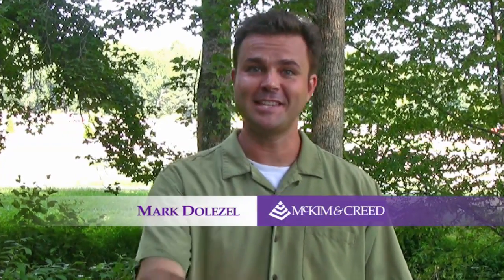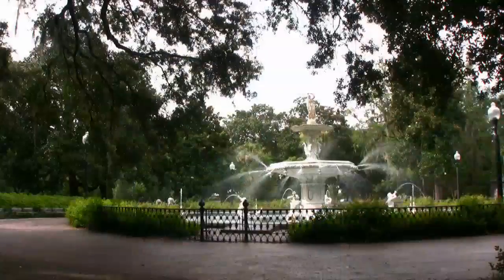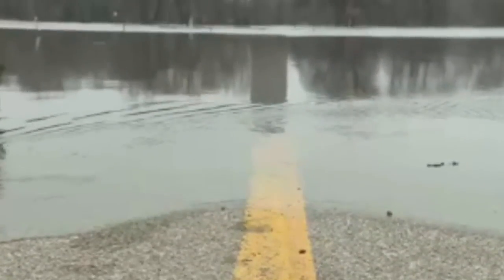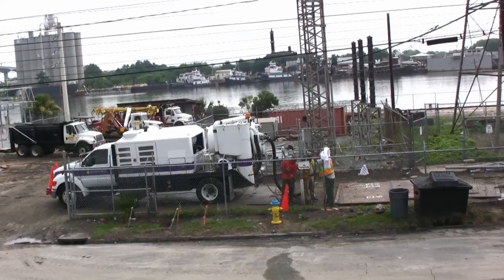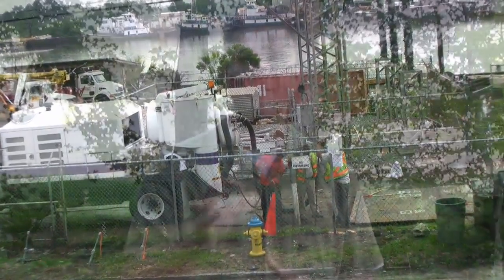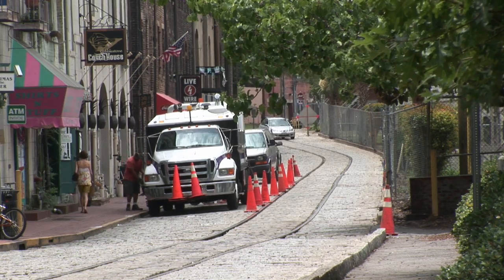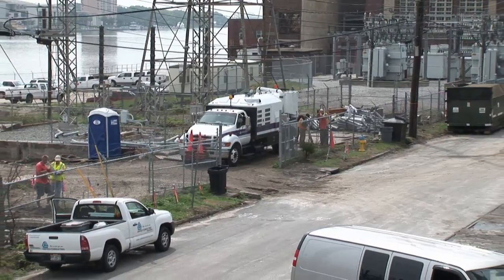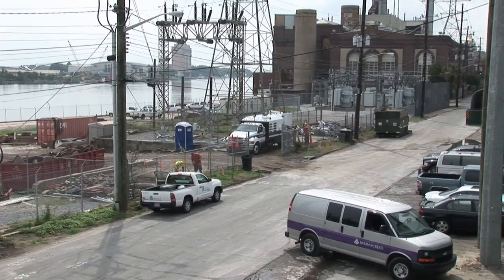SUE Subsurface Utility Engineering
Subsurface Utility Engineering, or SUE, manages the risks associated with underground utilities. Using a variety of nondestructive geophysical investigating techniques, McKim & Creed's SUE technicians verify the existence, condition and exact location of underground utilities.

Hosted by Mark Dolezel